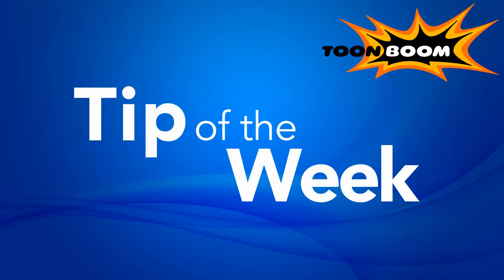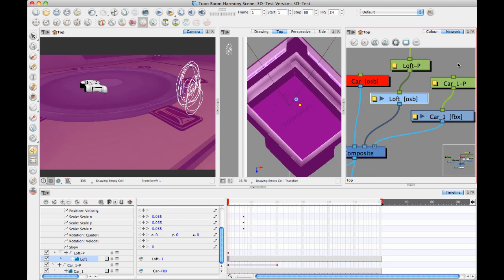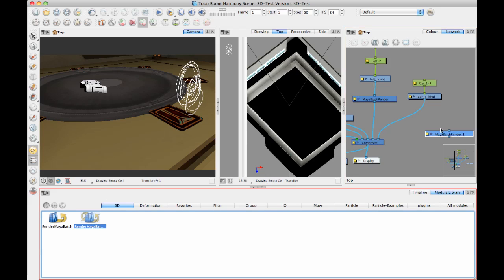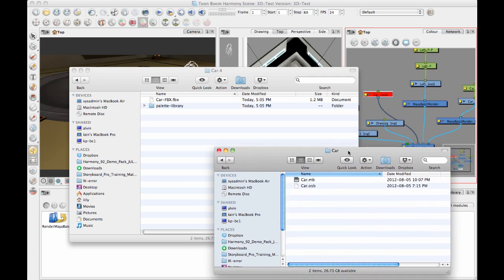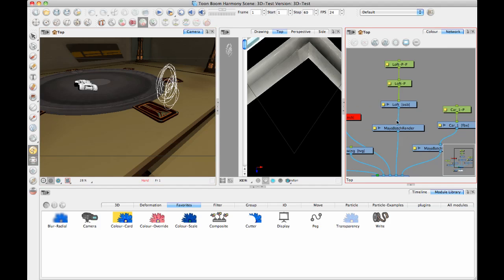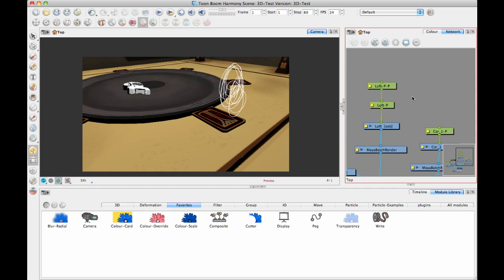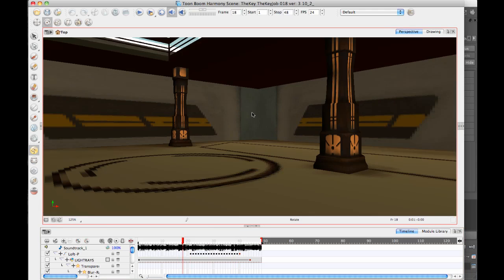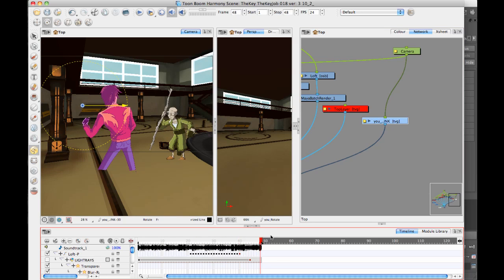Toon Boom Tip #31 Working in a 3D Space - Week 5 Rendering 3D Scenes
In this  installment of our Tip of the Week series on how to Work in a 3D Space our resident expert and Professional Product Manager, Lilly Vogelesang, will explain how to Render 3D scenes in Harmony.

This week's video is 13:09  minutes long.

Lilly provides an overview of the scene created in the previous video of this series. This is followed by an explanation of the the network modules used for this scene and what's going on with them when you import 3D models. She also talks about importing multiple osb's onto the same layer and swapping them.

The next topic discussed is a long one, rendering out the final image using the 3D modules Render Maya Batch/ Render Maya Batch Server.  This is followed by setting up environment variables to allow a handshake between Harmony and Maya. Lilly recommends you do this by contacting . She also provides a solid list of resources to help setup the environment variable and let you understand the process and technicalities required.

Finally, Lilly details the procedure for adding the Render Maya Batch Server module in the network and explaining the process required to render.

The video concludes by showing an example of a project showing a real 3D space and an animation.

This video is  13:09 minutes long

00:00:00 Intro
00:00:24 Overview of the scene from last week.
00:00:46 Explaining the network modules used for this scene and what's going on with them when you import 3D models.
00:01:15 Importing multiple osb onto the same layer and swapping them.
00:02:15 Rending out the final image. using the 3D modules Render Maya Batch/ Render Maya Batch Server.
00:03:20 Resources to help you understand the process and tecnicalities of setting up the environment variable.
00:04:00 Adding the Render Maya Batch Server module in the network and explaining the process required to render.
00:10:00 Example of a project showing a real 3D space and an animation.